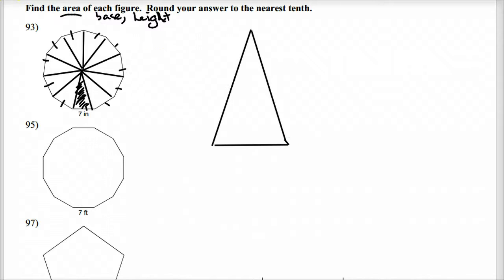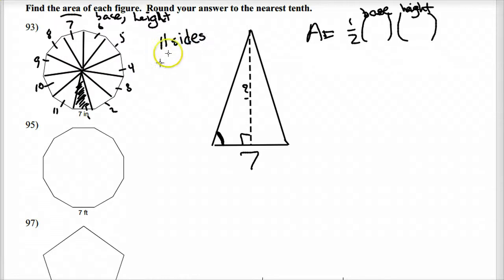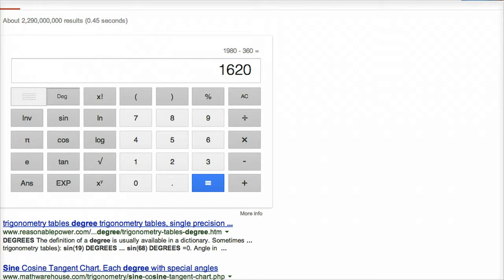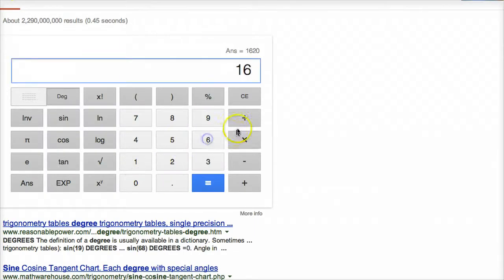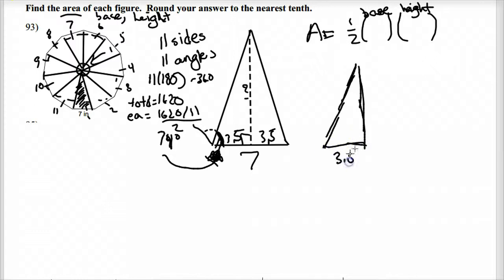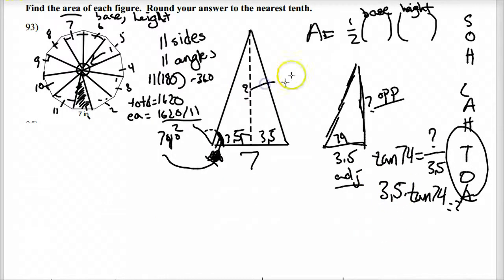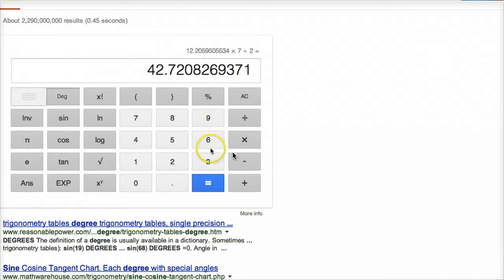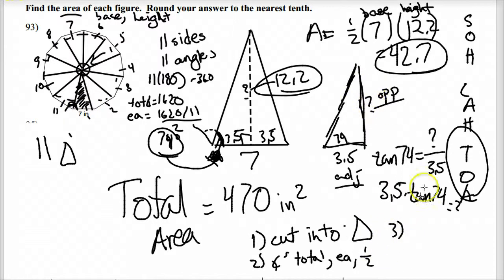Geo Ch 08 Practice Packet Area of Regular Polygons